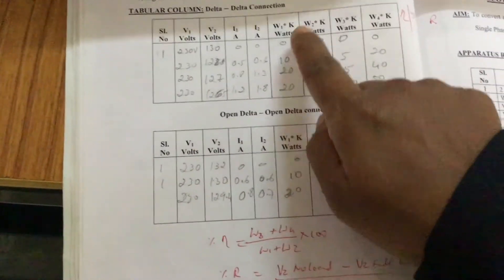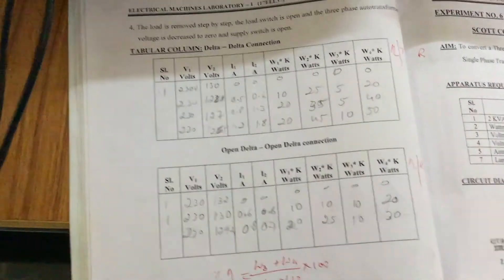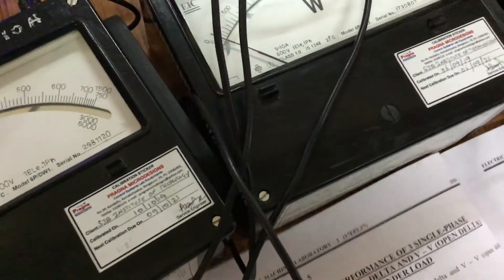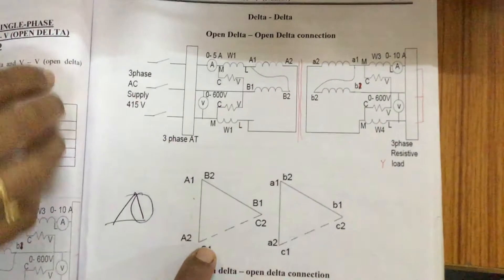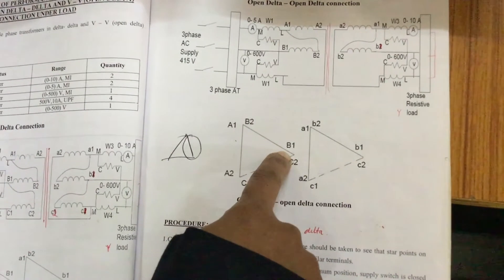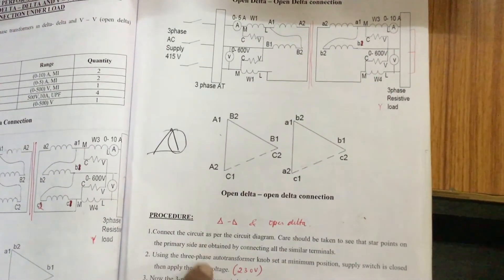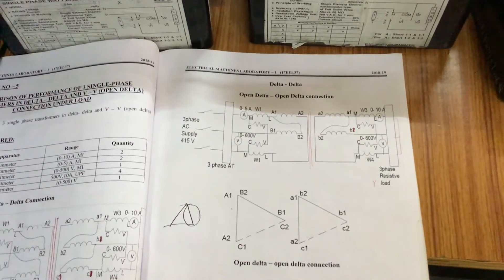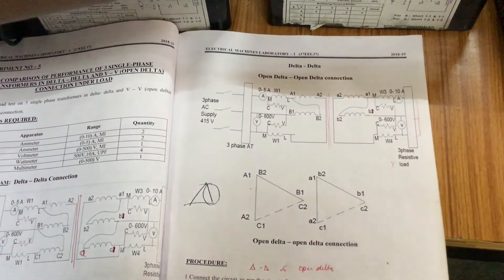EM Lab Exp 5